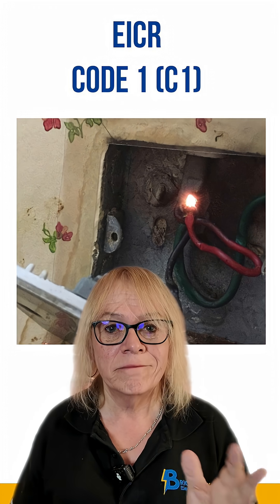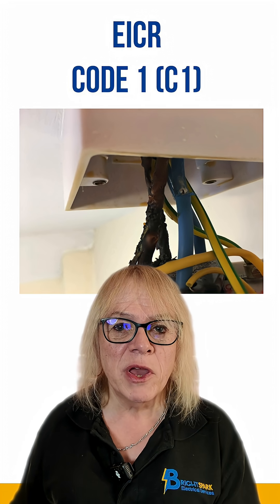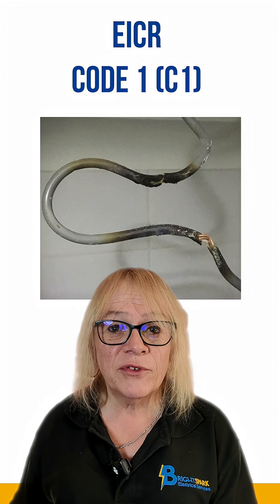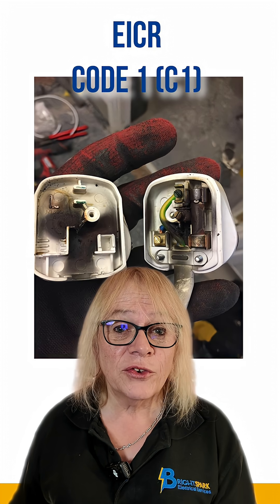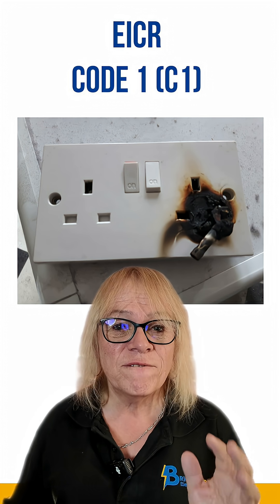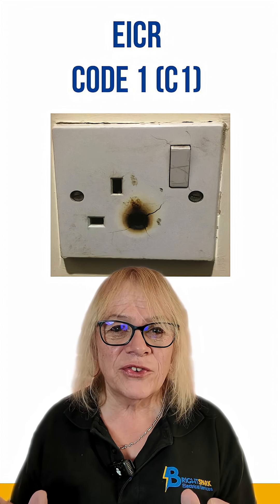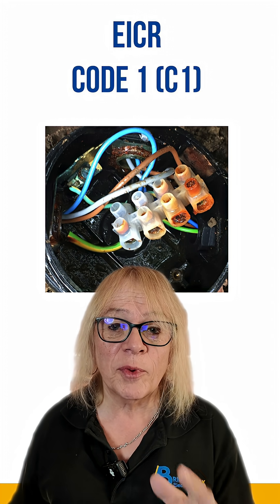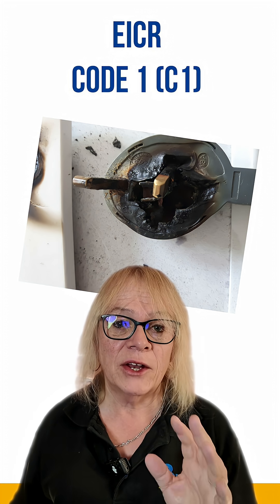Electrical Installation Condition Reports. What does a Code 1 mean? (EICR)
Code 1 EICR indicates immediate danger; urgent action required for safety compliance.

Key Insights
• Code 1 indicates a high risk of injury requiring immediate action.

• Electrical engineers may disconnect affected areas to prevent hazards.

• Repairs must be completed before re-energizing any systems.

• Compliance with the electrical installation condition report is essential.

• Property owners must act swiftly to ensure safety and compliance.

Understanding Code 1 EICR: Urgent Safety Measures

WHAT IS CODE 1 EICR?

Code 1 on an Electrical Installation Condition Report (EICR) signifies a serious safety concern. It indicates that there is a danger present that could lead to injury or damage. This classification requires immediate remedial action to mitigate risks. The presence of Code 1 highlights the urgency of addressing electrical issues to protect individuals and property from potential hazards.

IMMEDIATE ACTION REQUIRED

When a Code 1 is identified, it is crucial for the responsible party, typically the you property owner, to take swift action. This may involve hiring qualified electricians to assess and rectify the issues. The urgency of the situation cannot be overstated, as failure to act promptly can lead to severe consequences, including accidents or legal liabilities. Ensuring safety is the top priority in these scenarios.

ROLE OF ELECTRICAL ENGINEERS

During inspections, electrical engineers play a vital role in identifying hazards and ensuring compliance with safety standards. If a Code 1 is detected, engineers may disconnect parts or all of the affected electrical systems to prevent further risks to you or others. This disconnection is a precautionary measure that protects both the property and its occupants until repairs are made and safety is confirmed.

REPAIRS AND TESTING

Once the necessary repairs are completed, it is essential to conduct thorough testing before re-energizing any electrical systems. This step ensures that all issues have been adequately addressed and that the installation meets safety standards. The testing process is a critical component of the EICR, as it verifies the integrity and safety of the electrical installation after remedial actions have been taken.

COMPLIANCE WITH EICR

Compliance with the EICR is not just a regulatory requirement; it is a fundamental aspect of ensuring safety in electrical installations. Property owners must understand the implications of receiving a Code 1 and the importance of adhering to the recommendations provided in the report. This compliance helps prevent future hazards and ensures that the property remains safe for occupants.

CONCLUSION: PRIORITIZING SAFETY

In conclusion, a Code 1 EICR is a serious indication of danger that necessitates immediate action. Property owners and responsible parties must prioritize safety by addressing the issues highlighted in the report. By working with qualified professionals and ensuring compliance with safety standards, they can mitigate risks and protect both individuals and property from electrical hazards.